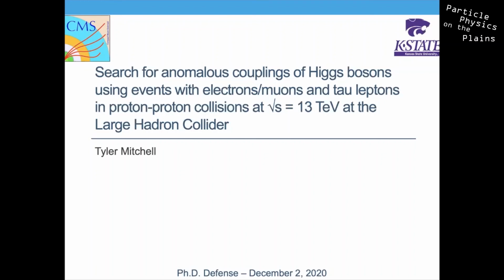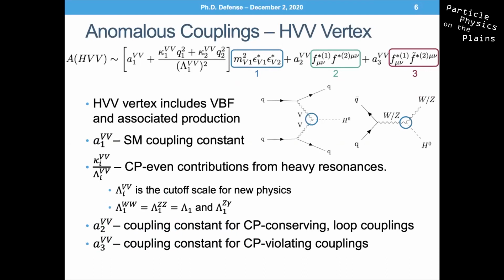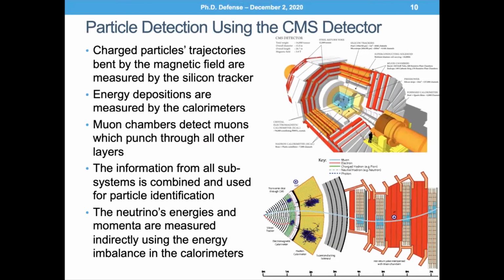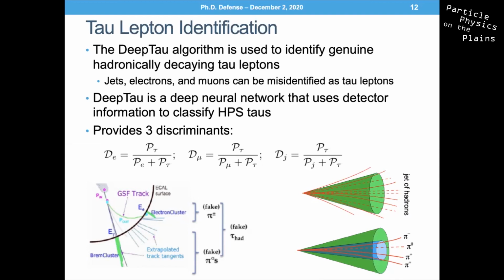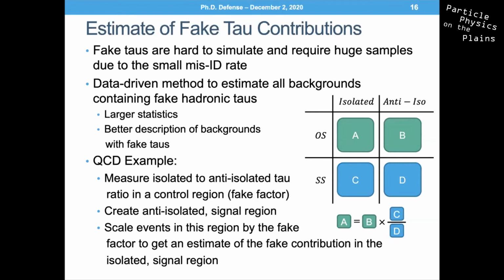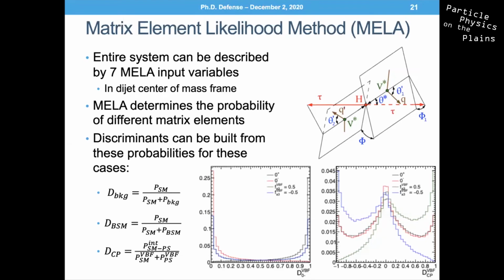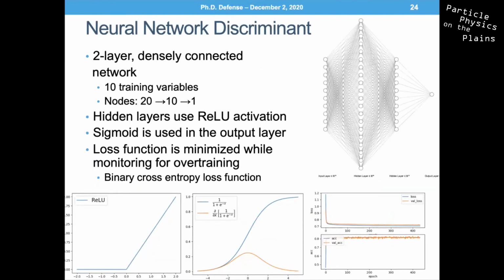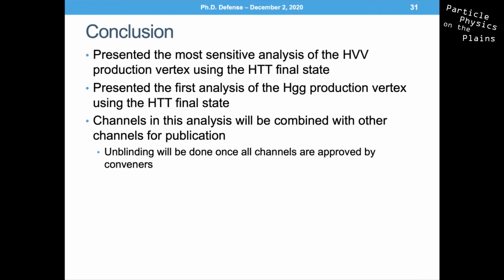Dr Tyler Mitchell: Search for anomalous couplings of Higgs bosons at the LHC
Dr Tyler Mitchell: Search for anomalous couplings of Higgs bosons using events with electrons/muons and tau leptons in proton-proton collisions at √s = 13 TeV at the Large Hadron Collider